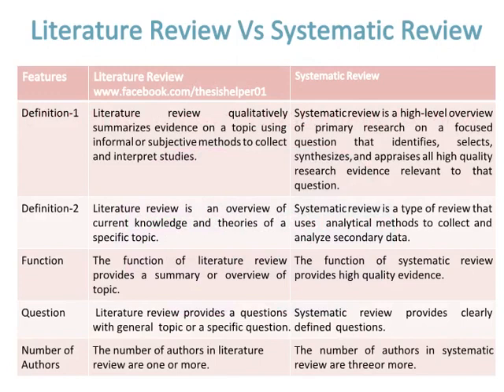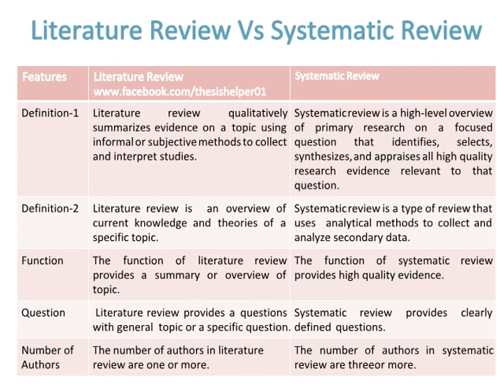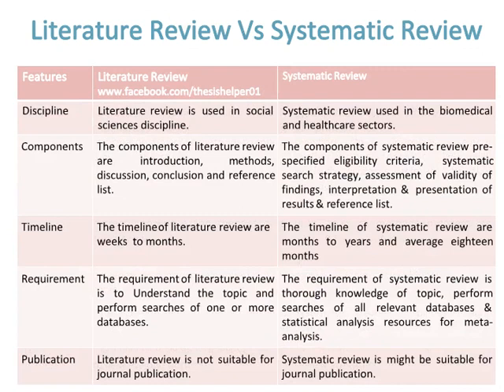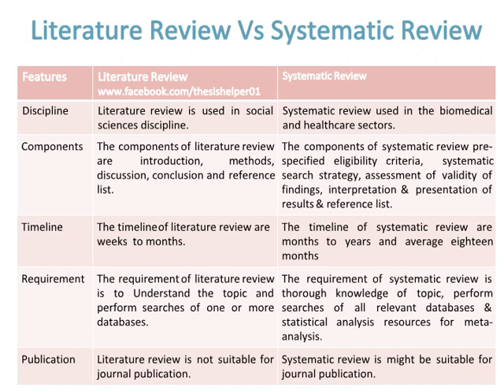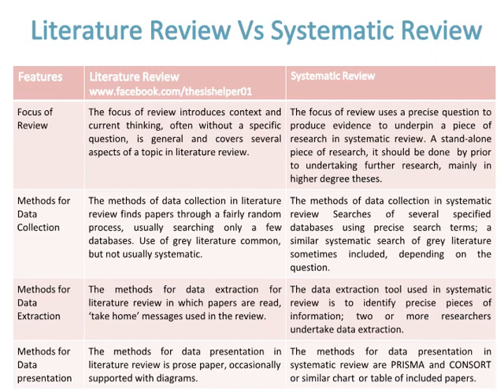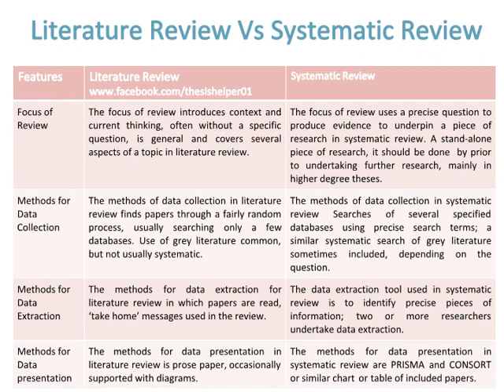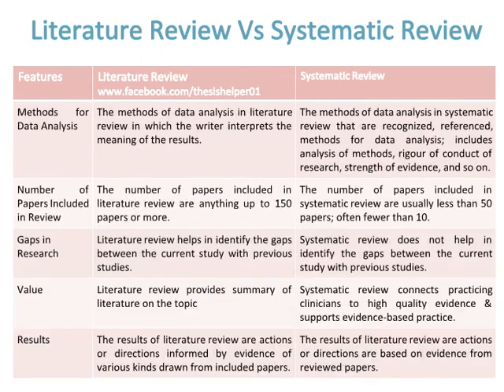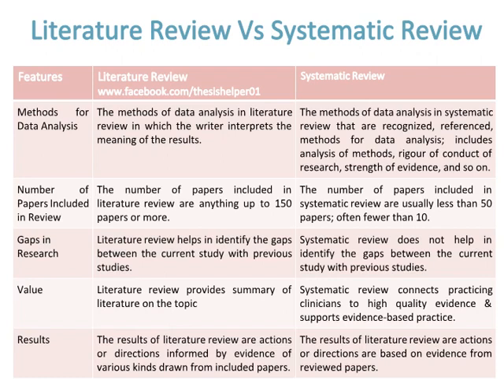Literature Review Vs Systematic Review